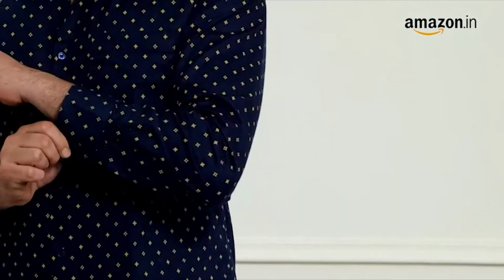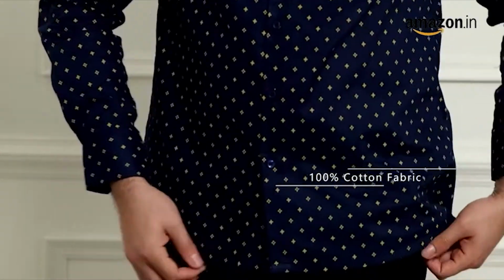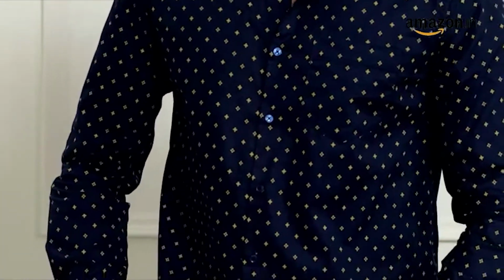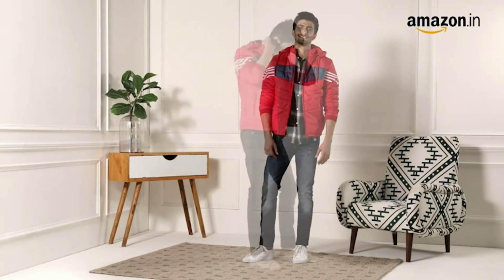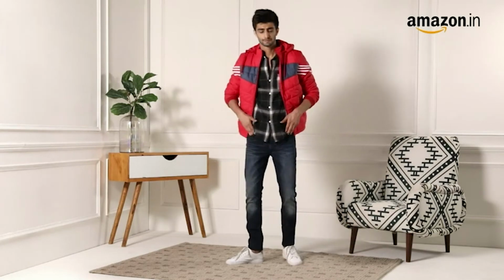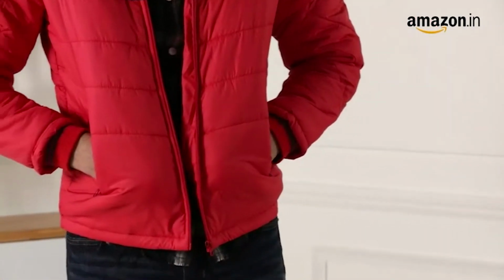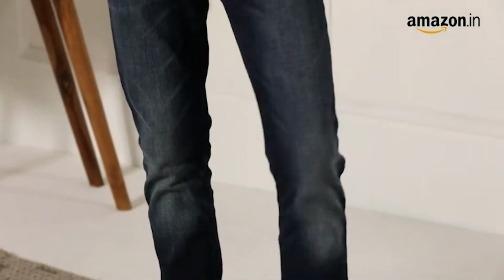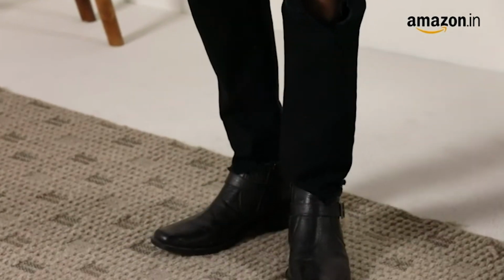13 Best Winter Dressing Tips For Men| Wardrobe Essentials | Winter Fashion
PRODUCT LINKS
1. Cazibe Men's Jacket
Rs.1439
2. Amazon Brand - House & Shields Men's Quilted Hooded Bomber Jacket
Rs.1219
3. Qube By Fort Collins Men's Bomber Jacket
Rs.1049
4. Amazon Brand - Inkast Denim Co. Men's Lightweight Jacket
Rs.1049
5. Exotica Fashions Warm Winter Muffler/Scarf Combo
Rs.179
6. Southpole Fashions Black Genuine leather Warm Winter Gloves for men.
Rs.329
7. ADBUCKS Snow Proof Inside Fur Wool Unisex Beanie Cap
Rs.399
8. FabSeasons Winter Outdoor Ear Muffs / Warmer for Men and Women
Rs.255
9. 0-DEGREE Men's Running Shorts
Rs.727
10. JUGULAR Men's Slim Fit Track pants
Rs.440
11. Allen Solly Men's Cotton Crew Neck Sweatshirt
Rs.1033
12. BLIVE Regular fit Solid Men's Henley Neck Full Sleeve Cotton Blend T Shirts
Rs.259
13. Urbano Fashion Men's Printed Full Sleeve Slim Fit Cotton T-Shirt
Rs.357
14. Diverse Men's Regular Fit Formal Shirt
Rs.389

1. Instagram